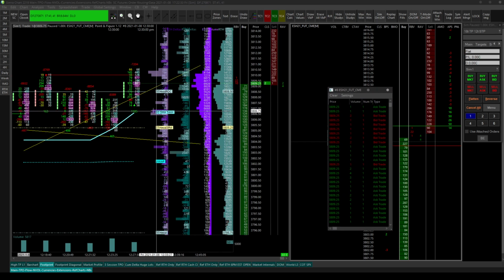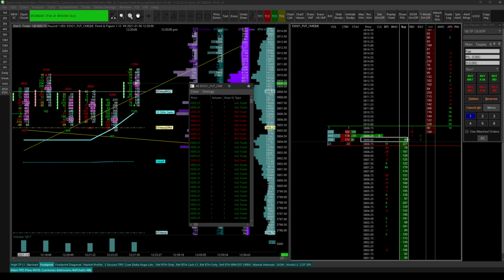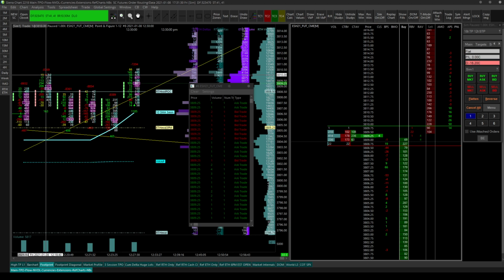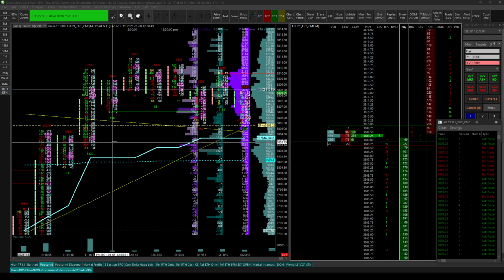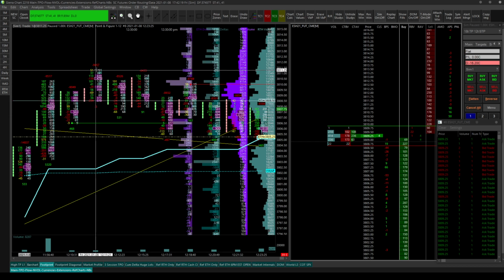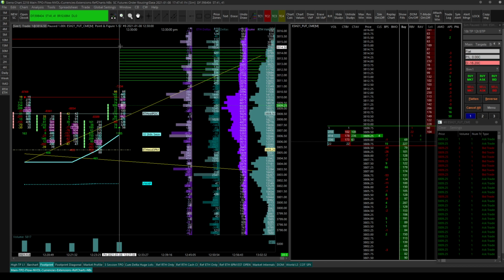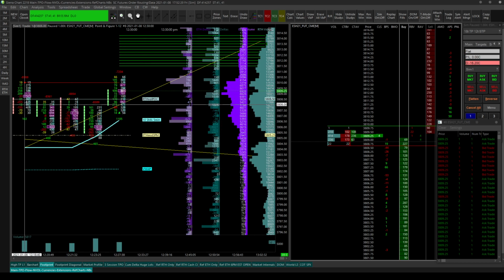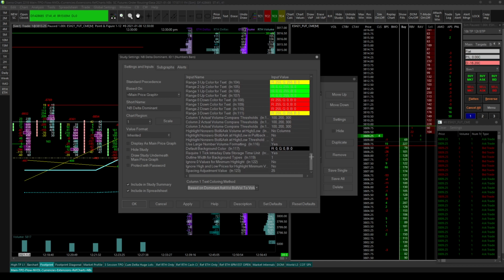A Guide for: Footprint Basics and Auction Theory - Plus, My Sierra Chart Setup!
0:00 Introduction
0:40 Basic layout explanation
2:10 The usual Footprint layout vs. what mine is
2:41 My Footprint layout
4:57 Delta definition
5:18 Ask Volume explanation with examples
6:55 Bid Volume
7:40 Initiative buying example (ask trades) - green text
8:25 Initiative selling example (bid trades) - red text
9:09 Lower volume coloring (95% bid or ask of total volume setting) - yellow text
10:12 Tapering or end of the short term auction explanation
11:36 Beginning of how to use what you learned about Footprint
12:00 IMPORTANT: Auction theory using the Footprint - Cows: complete, incomplete auctions
18:50 Unfinished auction example
19:54 Absorption from sellers hypothetical example
22:35 Why use net deltas instead of diagonal bid by ask Footprints?
23:18 Point and Figure chart for rotation on the E-Mini
29:55 Volume of bar background 70% showing value areas
31:03 Point and Figure can show strong trends quickly
31:56 My Footprint settings in Sierra Chart